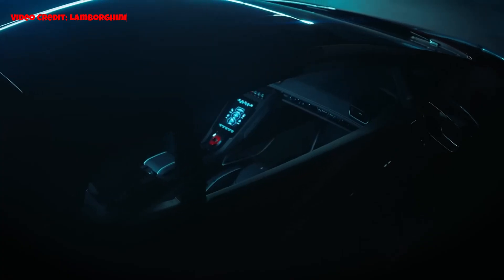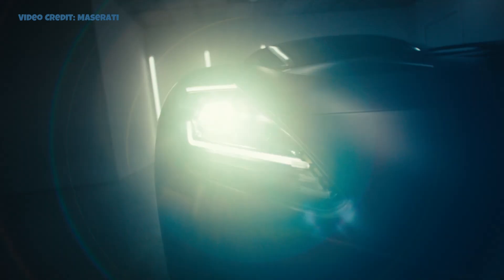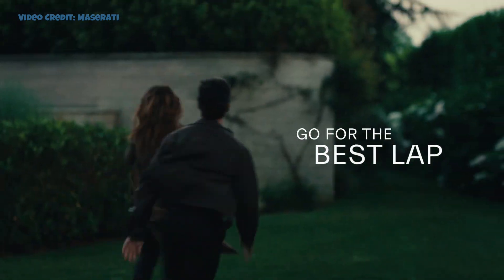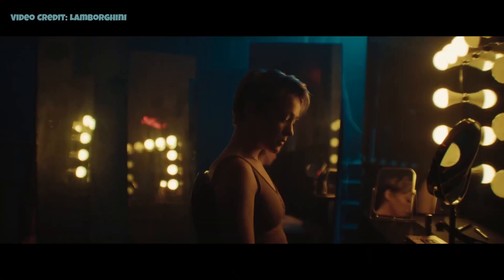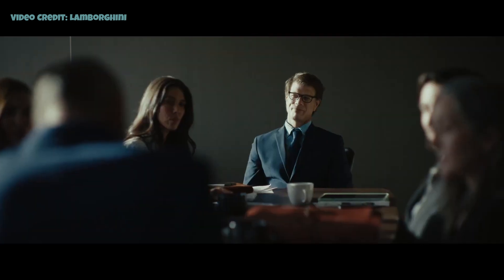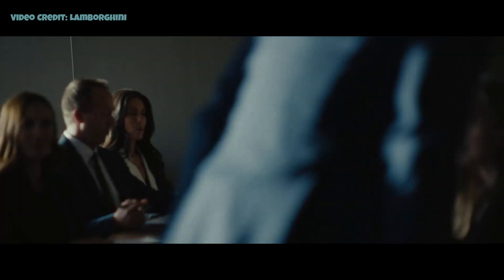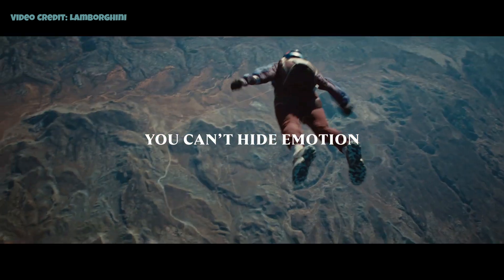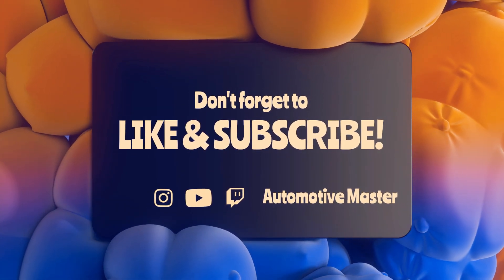Lamborghini Temerario || Lambo's Baby Supercar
Welcome to our exhilarating automotive adventure! Join us as we delve into the captivating world of cars, where power, precision, and innovation collide. Buckle up and get ready for a thrilling ride through the evolution of automobiles and the latest cutting-edge technology that drives the industry forward.

In this captivating video, we explore the beauty and elegance of iconic car models that have stood the test of time. From sleek and luxurious classics to powerful sports cars that ignite adrenaline-fueled passion, we showcase the craftsmanship and design that make these vehicles true works of art.

But it doesn't stop there! We dive deeper into the heart of automotive engineering, revealing the inner workings of engines that roar to life with raw power. Feel the excitement as we witness high-performance machines in action, pushing the limits of speed and pushing boundaries of what's possible on the road.

The automotive landscape is constantly evolving, and we highlight the latest advancements that shape the future of driving. Discover the fascinating world of electric vehicles, autonomous technology, and groundbreaking innovations that aim to revolutionize our transportation systems.

Throughout this captivating journey, we also meet automotive enthusiasts and experts who share their passion for cars. From collectors who cherish the stories behind each vehicle to industry insiders who reveal the secrets of automobile manufacturing, their insights provide a unique perspective on the world of cars.

Whether you're an avid car enthusiast, a technology aficionado, or simply curious about the captivating world of automobiles, this video is a must-watch. Get ready to ignite your passion for cars, explore their rich history, and glimpse into the thrilling future that lies ahead.

Let's rev the engines and discover automotive excellence like never before!